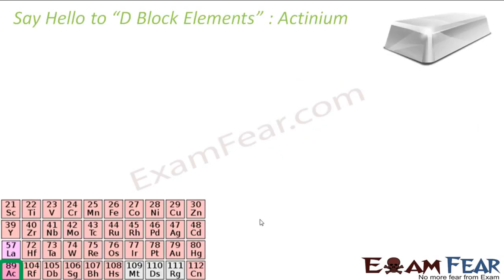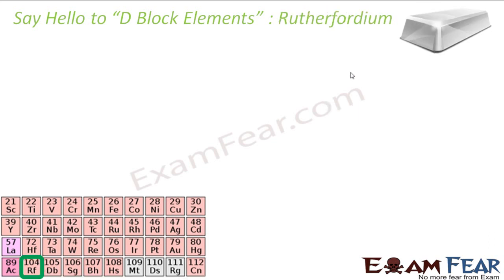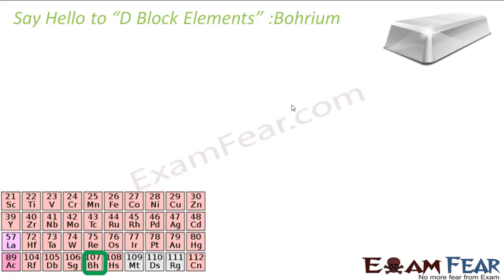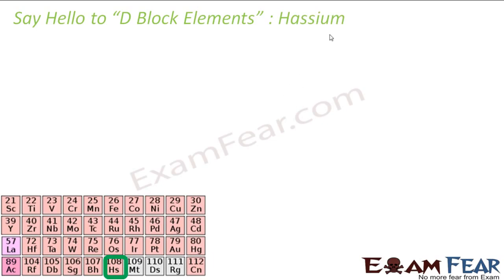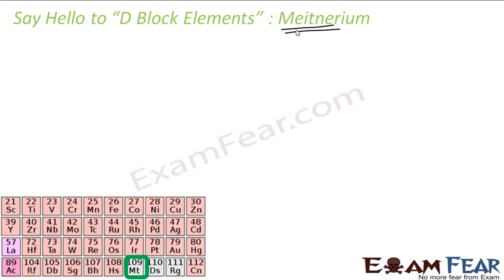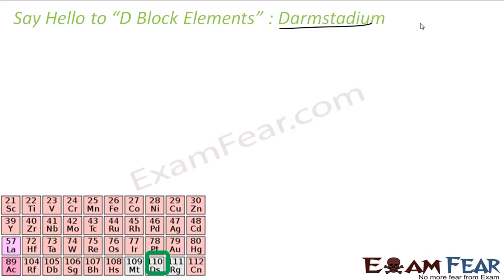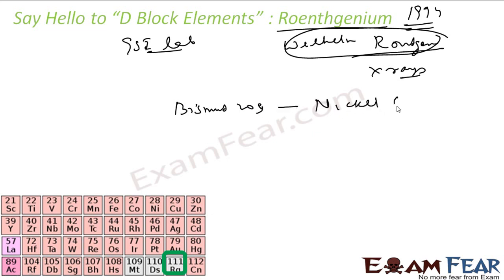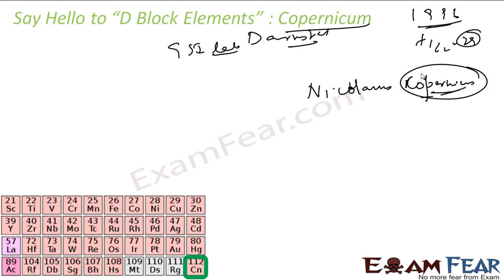Chemistry D & F Block Elements part 8 Say Hello CBSE class 12 XII